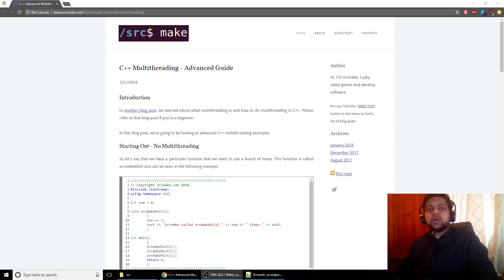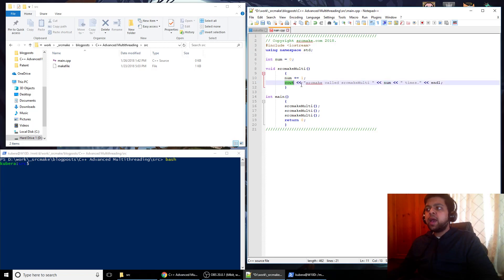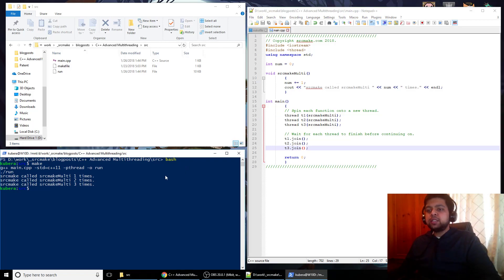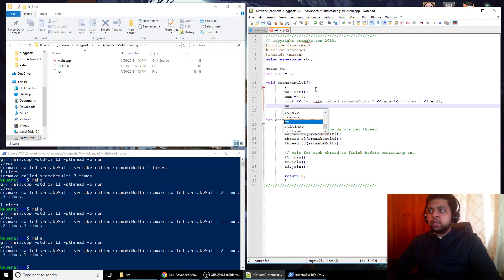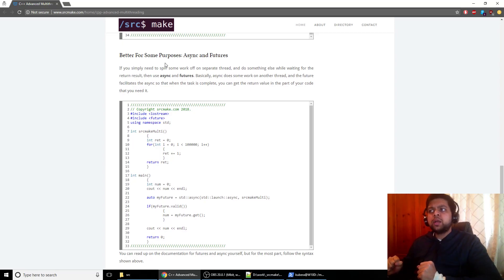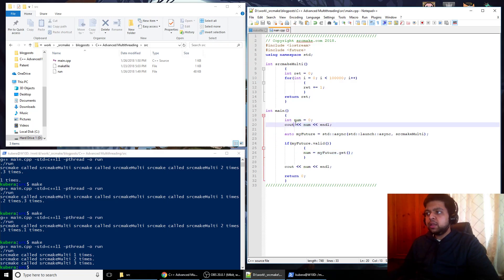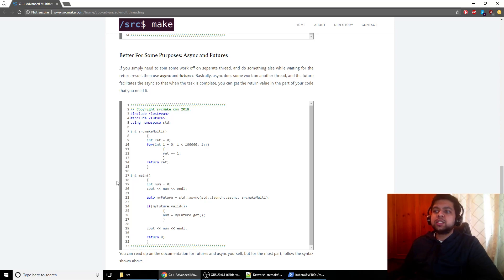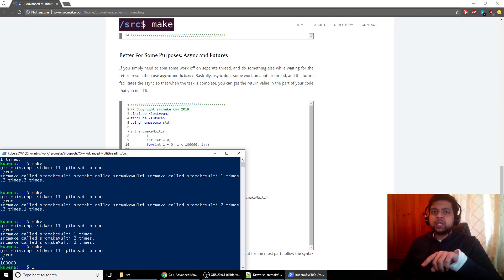C++ Advanced Multithreading - Mutexes, Async, Futures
Multithreading is very important for utilitizing CPU performance, so coding with multithreading in mind is important. In this video, we look at advanced multithreading examples, including mutexes, futures, and asyncs.

Mutexes lock specific pieces of code using shared resources.
Async runs tasks off on a separate threads, and futures facilitate using the async's returned value later in the program.